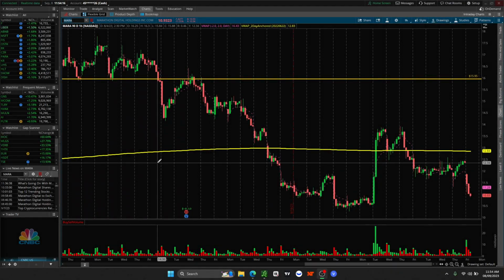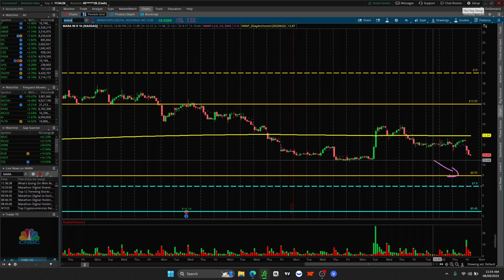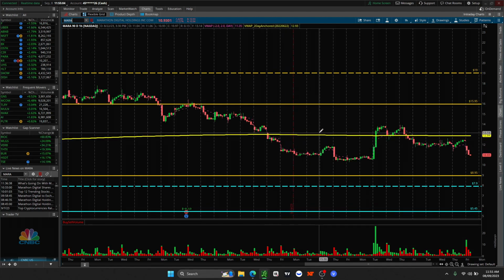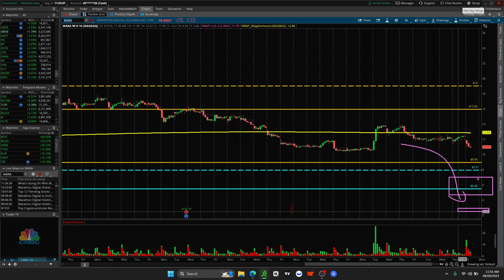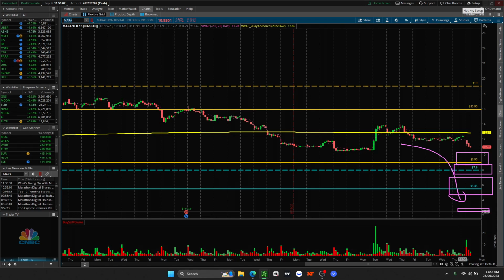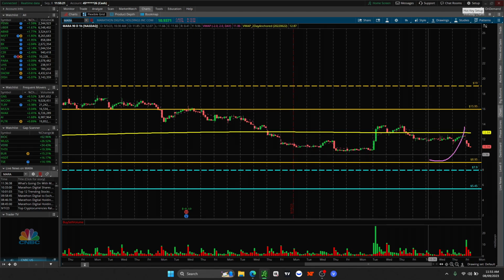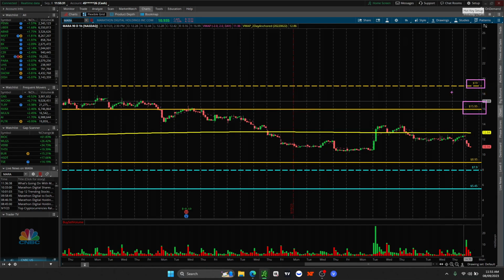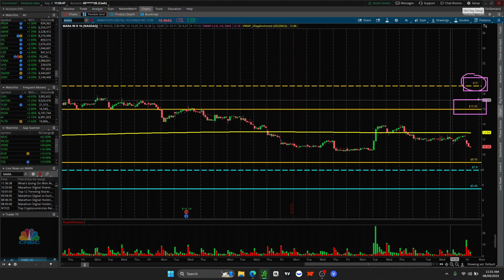Mara Digital Holdings Stock Analysis & Price Targets - $MARA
Mara Digital Holdings Inc.
Founded: 2017, Las Vegas, Nevada
Industry: Technology, Cryptocurrency mining
Ticker symbol: MARA
IPO: September 17, 2019

Mara Digital Holdings Inc. is a technology company that mines cryptocurrency. The company was founded in 2017 and is headquartered in Las Vegas, Nevada. Mara Digital Holdings Inc. went public on September 17, 2019.

The company's mining operations are located in North America and China. Mara Digital Holdings Inc. uses a variety of mining machines, including Bitmain Antminer S19 Pro and S19j Pro.

In 2022, Mara Digital Holdings Inc. generated $1.06 billion in revenue and $168.7 million in net income. The company's stock price has been volatile in recent years, but it has been on an upward trend since the beginning of 2022.

Key metrics
Market capitalization: $1.6 billion
Price-to-earnings ratio: 10.3
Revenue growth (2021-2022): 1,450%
Net income growth (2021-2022): 1,800%